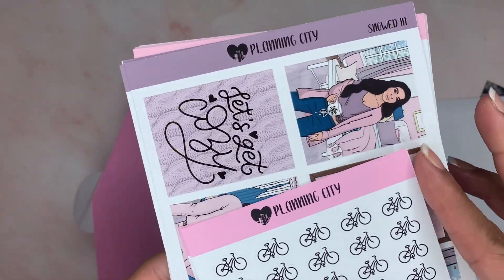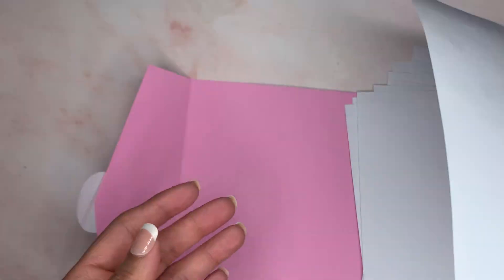Planning City Happy Mail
Make sure to use Angela15 + mention me for my freebie .